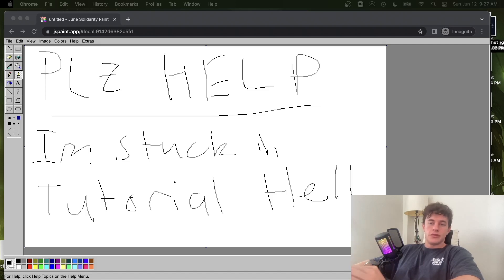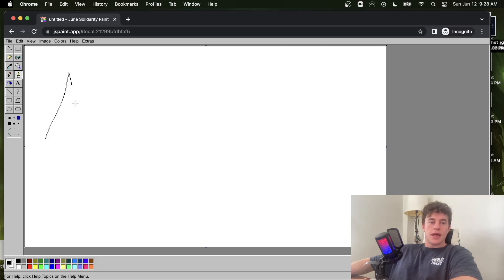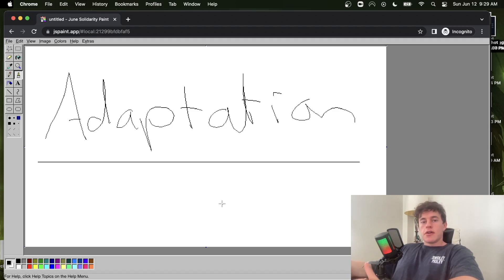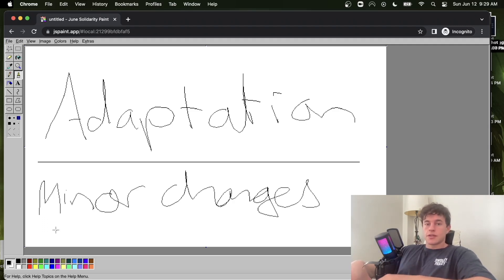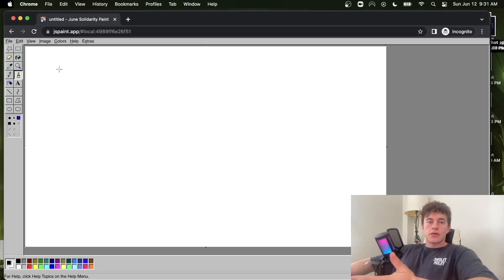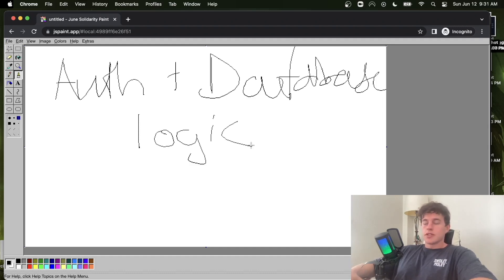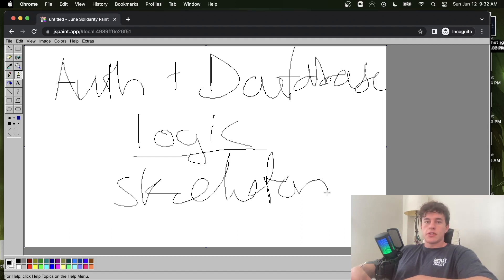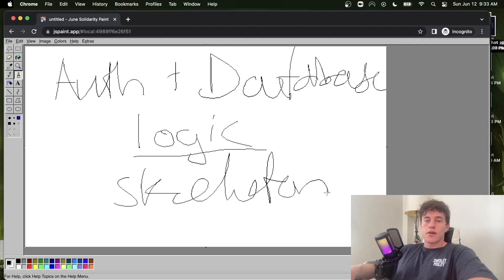How I Escaped Tutorial Hell (self-taught)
Tutorial Hell is demoralizing and painful, and floundering around in this limbo is not fun - so I hope you can learn from my mistakes as we discuss the two key steps the breaking the cycle in this video. Learn how to make tutorials your allies, not your enemies, and become a smarted developer today.

📚 Chapters

00:00 Introduction
00:35 The First Law
05:30 The Second Law

🔖 Topics Covered

- Coding
- Tutorial Hell
- Self-taught Developer